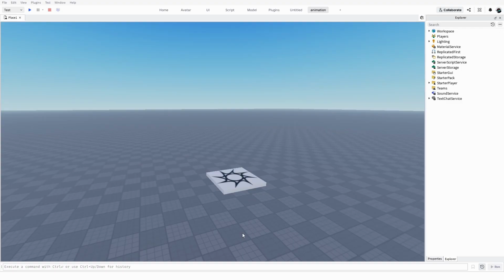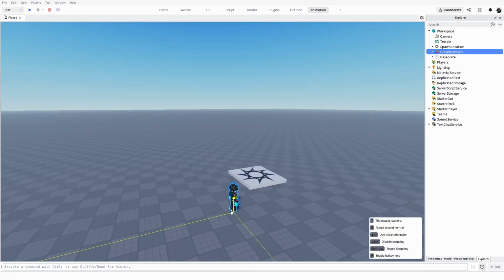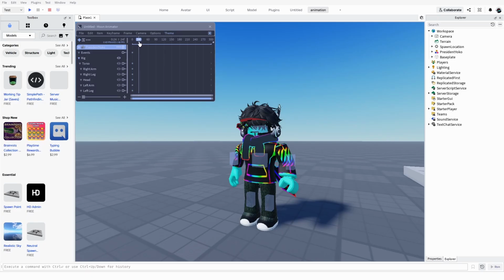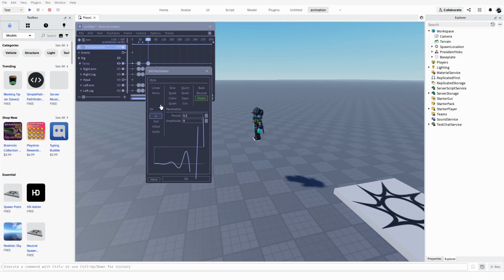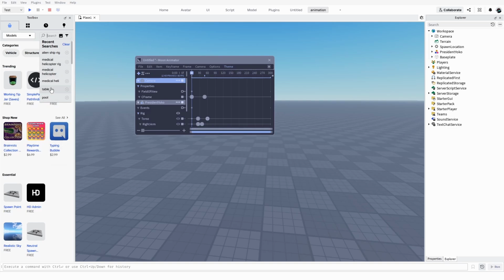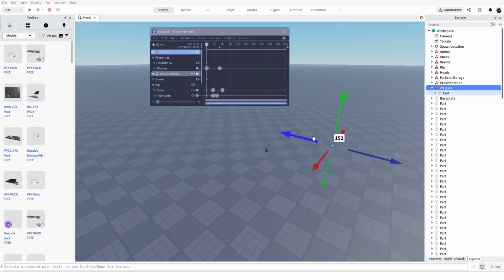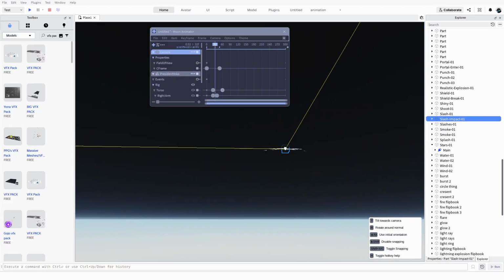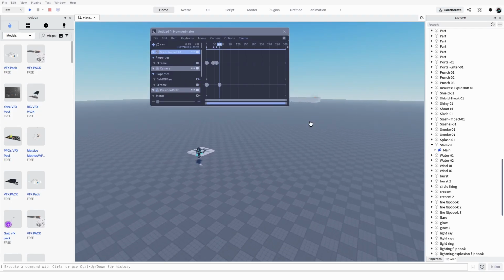roblox moon animator tutorial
ever wondered how to animate in moon animator? now you can learn!